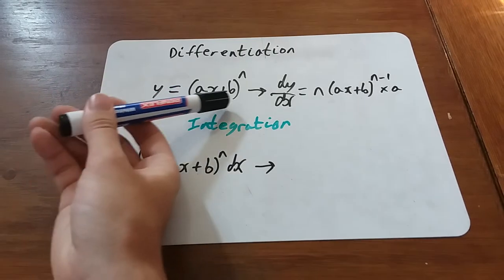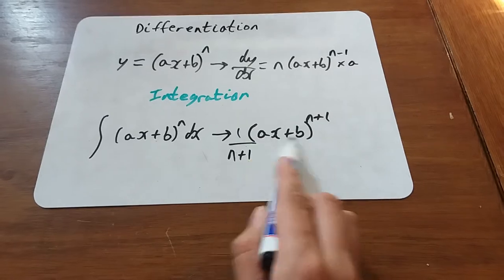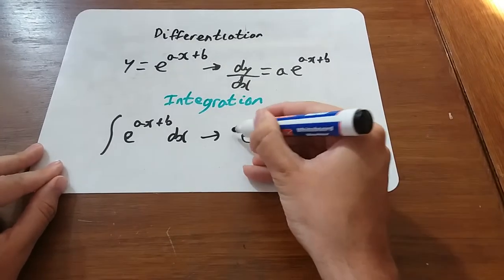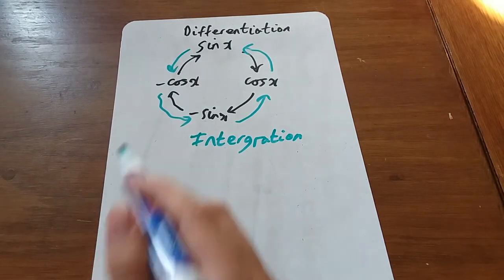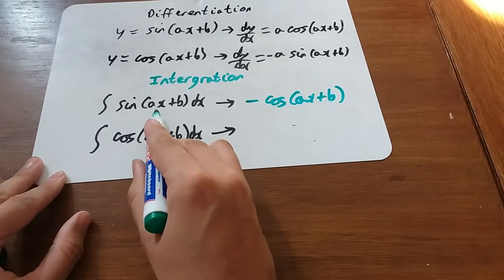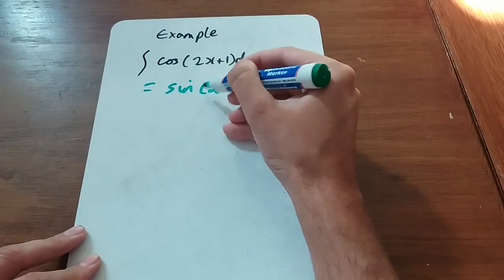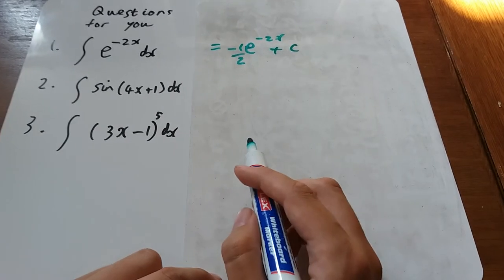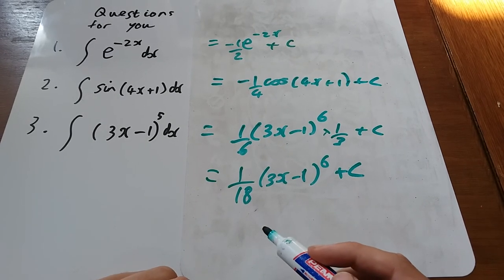Reverse Chain Rule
Part 1 of the Introduction to 2nd Year Integration